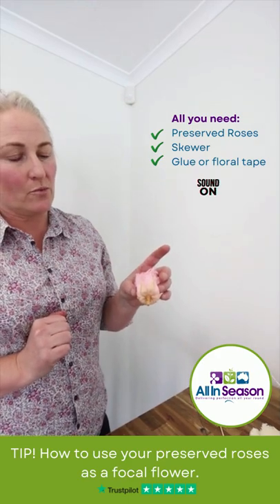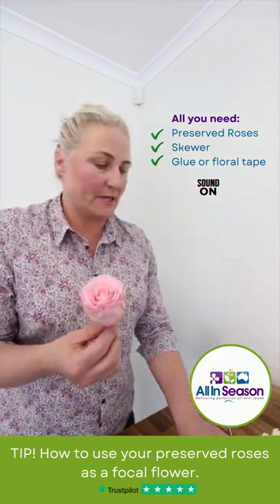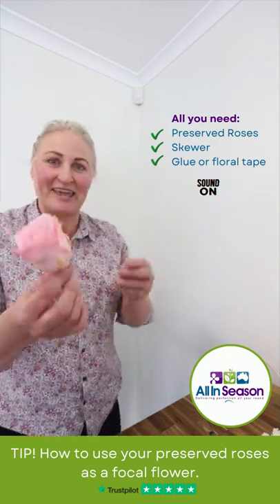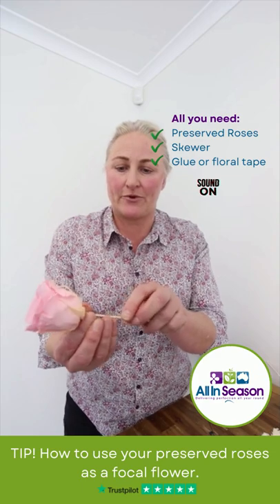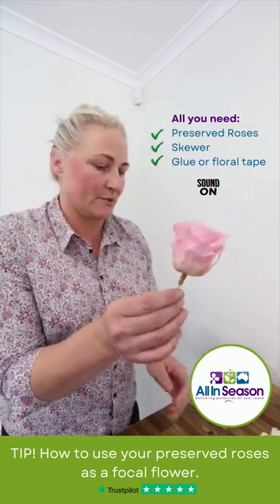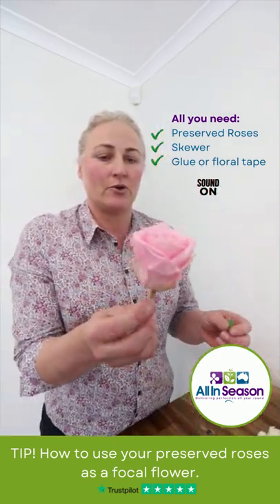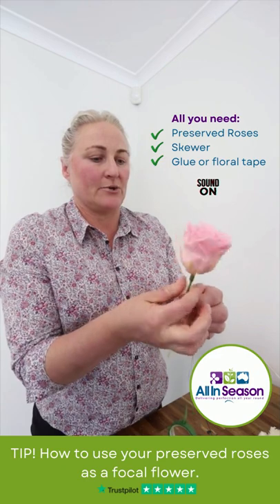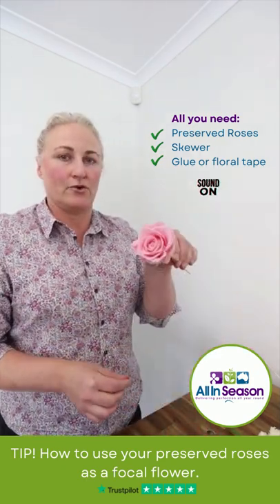DIY TIP 🌹 How to use your preserved roses as a focal flower. No stem? No problem!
No stem? No problem! Here is a quick tip on how to simply add length to the preserved roses and you will be able to use your everlasting roses as a focal flower. All you need; Preserved roses, skewers & glue or floral tape.